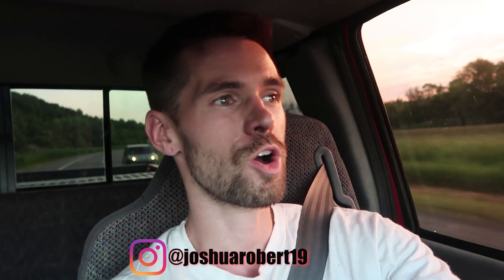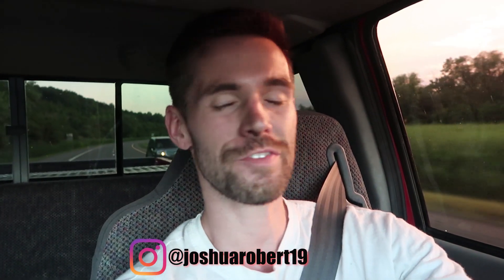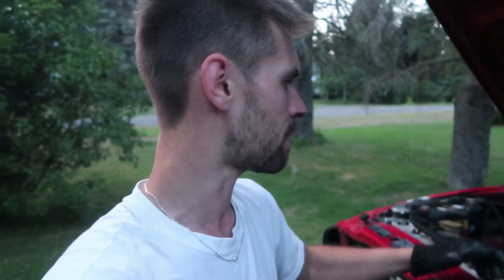How long was this PART MISSING on my CUMMINS!?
How long was this PART MISSING on my CUMMINS!? I failed in this video boys! I wanted to get the HX35 turbo taken off of the 24 valve cummins so that I could start getting the Turbo Lab of America hx35 rebuild kit installed into the turbo. When I got under the hood of the 2nd gen cummins to start breaking everything on the turbo loose, I noticed I was missing a small part and I'm not sure how long it has been missing for. The part that was missing on the cummins is a nut that holds the hx35 turbo flange to the 24 valve cummins exhaust manifold flange. There are four mounting studs that hold the turbo to the manifold and they were all starting to loosen up a little bit, and the one nut was completely gone. I had to button everything on back up on the truck and run to home depot to get some hardware so that I can reinstall the hx35 turbo upgrade properly after it get's rebuilt. Speaking of rebuilding it, I'm off to do that right now!

XD Misfit Rims
Goodyear Duratracs
Governor Solenoid/ Filter Kit
Big Honkin Air Filter
Mopar Oil Filter
Rotella 15w40 Oil
Rotella 5w40 Oil
Auxbeam f-16 L.E.D. head lights
L.E.D. Reverse Lights
Auxbeam 3' L.E.D. Pods
Donaldson Filters
BD Diesel Noise Isolator
Interior LED bulbs
Smoked Cab Lights
3m Stripe Off Wheel
Grille Emblem
Door Badges
Bilstein 5100 Shocks
Water Pump